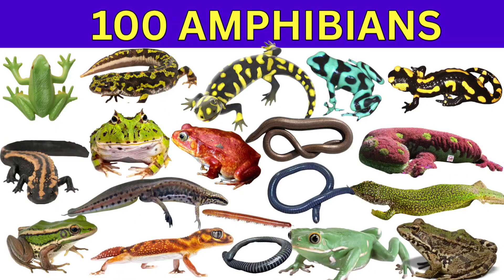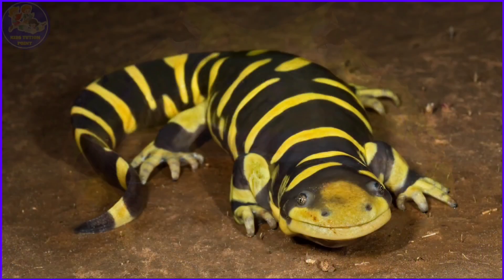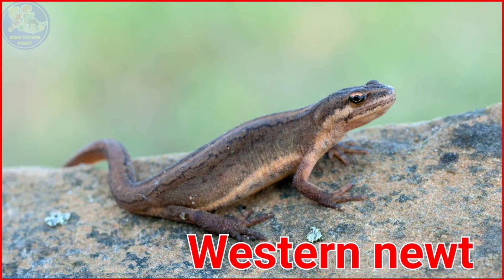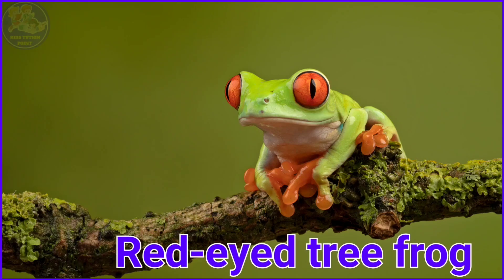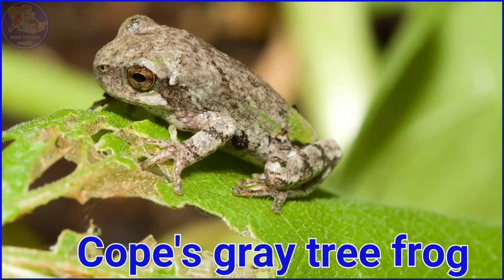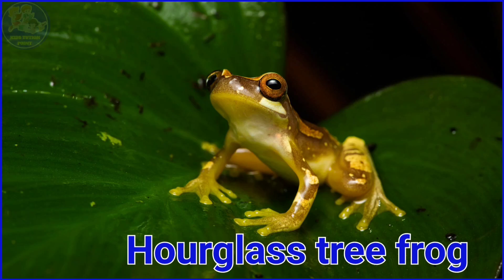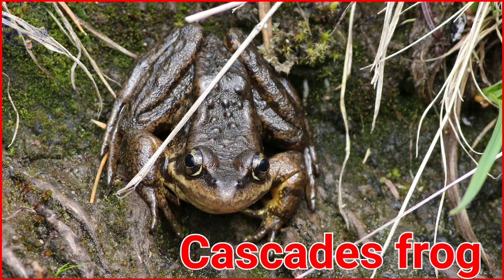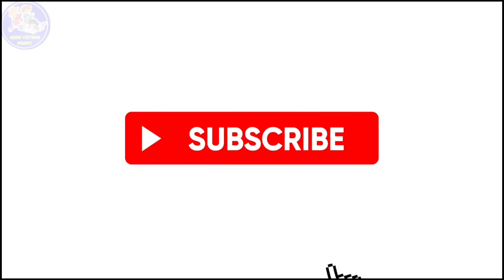Amphibians | Learn 100 Amphibians Name You Should Know | Amphibians Names With Pictures For Kids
Content Covered

Welcome to our fun and educational video about amazing amphibians! In this video, you’ll learn the names of 100 different amphibians like frogs, toads, salamanders, newts, and caecilians.

Amphibians are cold-blooded animals that live both in water and on land. They usually have moist skin, and many start life as tadpoles before becoming adults.

Get ready to discover colorful creatures like the Poison Dart Frog, Axolotl, Glass Frog, Tiger Salamander, Red-eyed Tree Frog, Pacman Frog, and even the rare Olm! These fascinating animals come from rainforests, rivers, swamps, and underground habitats all around the world.

Whether you're a kid, a student, or just curious about nature, this video will help you recognize and remember the names of many amphibians in a fun and easy way.

Time stamps:
00:00 - Intro
00:20 - Fire salamander
00:27 - Common caecilian
00:34 - Purple frog
00:41 - Rough skin newt
00:48 - Long tailed salamander
00:55 - Golden mantella
01:02 - Axolotl
01:09 - Eastern newt
01:16 - Pacman frog
01:23 - Leopard frog
01:30 - Horned frog
01:37 - Tiger salamander
01:44 - Californian newt
01:51 - Marbled salamander
01:58 - Bullfrog
02:05 - Glass frog
02:12 - Alpine newt
02:19 - Pickerel frog
02:26 - True frog
02:33 - Emperor newt
02:40 - Coqui frog
02:47 - Italian crested newt
02:54 - Iberian ribbed newt
03:01 - Crocodile newt
03:08 - Western newt
03:15 - Chinese Giant salamander
03:22 - Blue spotted salamander
03:29 - Rio cauca caecilian
03:36 - Guinea caecilian
03:43 - Red-backed salamander
03:50 - Banna caecilian
03:57 - Poison dart frog
04:04 - Tomato frog
04:11 - African dwarf frog
04:18 - Mossy frog
04:25 - Fire-bellied toad
04:32 - Darwin's frog
04:39 - Red-eyed tree frog
04:46 - Blue poison dart frog
04:53 - Goliath frog
05:00 - Harlequin poison dart frog
05:07 - Strawberry poison dart frog
05:14 - Barred leaf frog
05:21 - Northern leopard frog
05:28 - Giant ditch frog
05:35 - Northern corroboree frog
05:42 - Wood frog
05:49 - Panamanian golden frog
05:56 - Argentine horned frog
06:02 - White's tree frog
06:08 - Pond frog
06:14 - Cope's gray tree frog
06:20 - Desert rain frog
06:26 - African clawed frog
06:32 - Green tree frog
06:38 - Spring peeper
06:44 - Amazon milk frog
06:50 - Barking tree frog
06:56 - Japanese tree frog
07:02 - Cuban tree frog
07:08 - American green tree frog
07:14 - Wallum sledge frog
07:20 - Malaysian horned frog
07:26 - Spadefoot toad
07:32 - Hourglass tree frog
07:38 - Red-crowned toadlet
07:44 - Paraguay horned frog
07:50 - Daruma pond frog
07:56 - Surinam horned frog
08:02 - Pine barrens tree frog
08:08 - Olm
08:14 - Orange-thighed tree frog
08:20 - Chikila fulleri
08:26 - Gliding leaf frog
08:32 - Tree-hole frog
08:38 - Solomon Island leaf frog
08:44 - Ornate horned frog
08:50 - Marbled reed frog
08:56 - Cascades frog
09:02 - Burrowing frog
09:08 - Californian tree frog
09:14 - Squirrel tree frog
09:20 - Indian bullfrog
09:26 - Eastern dwarf tree frog
09:32 - Mottled rock frog
09:38 - White-lipped tree frog
09:46 - African painted frog
09:53 - Large-headed frog
10:00 - Sharp-nosed reed frog
10:08 - Madagascar tomato frog
10:13 - Neotropical rain frog
10:22 - Mangrove frog